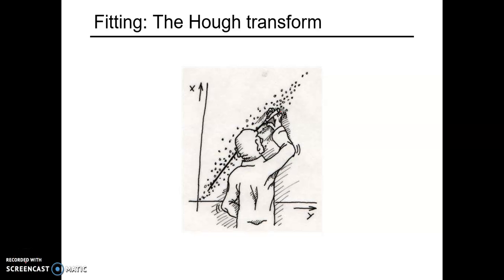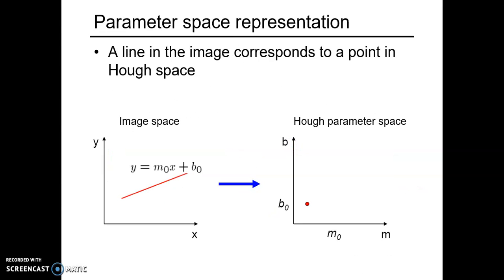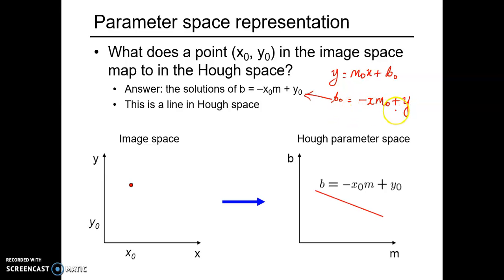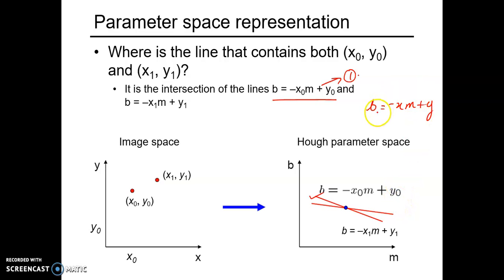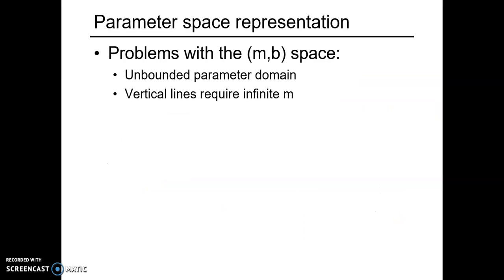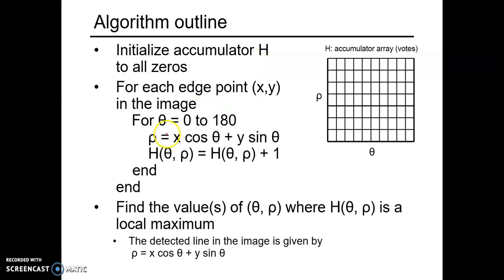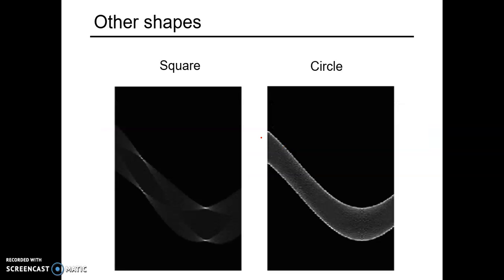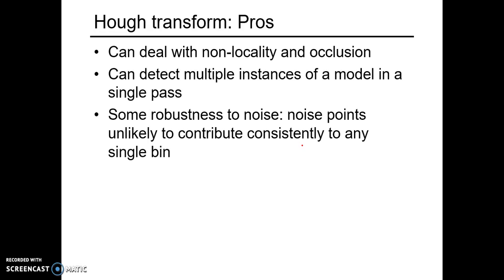Hough transform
Hough Transform in Computer Vision